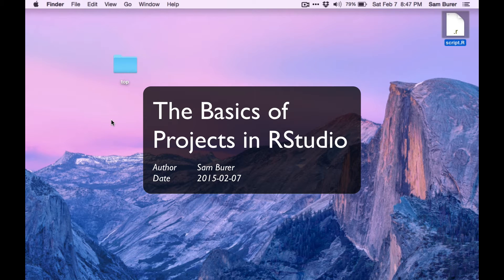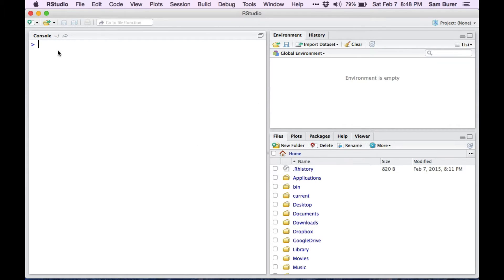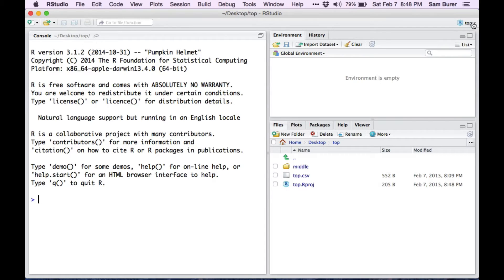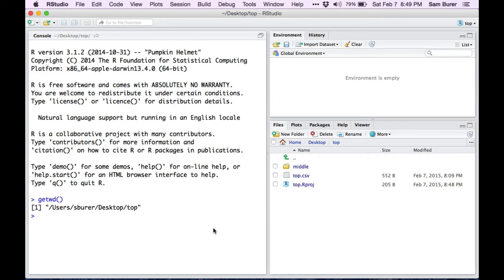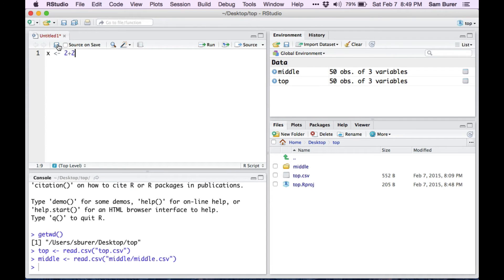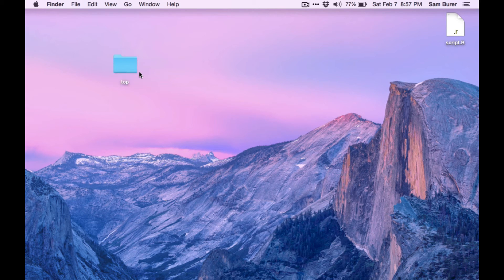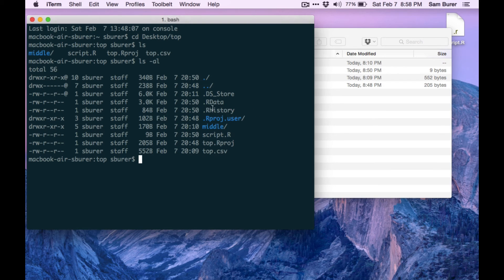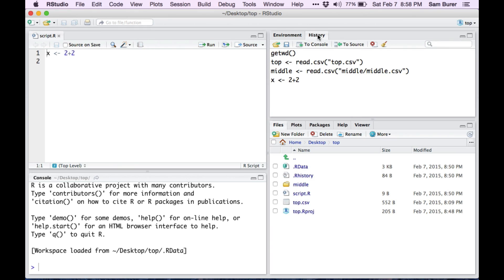The Basics of Projects in RStudio